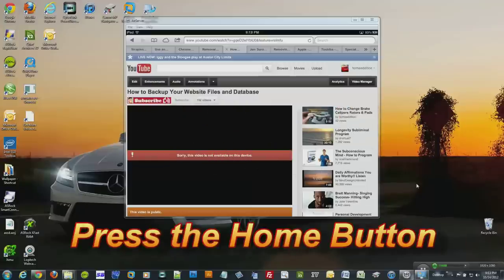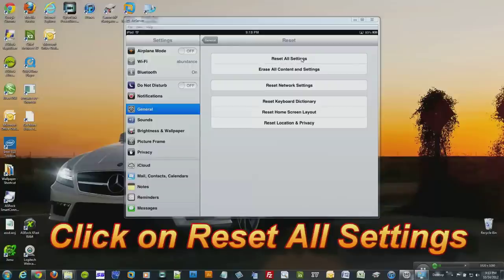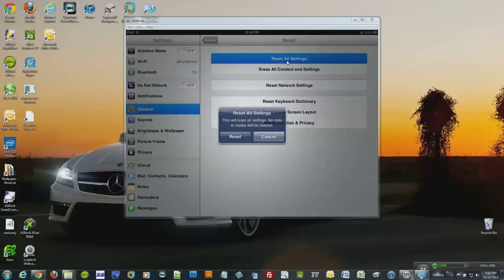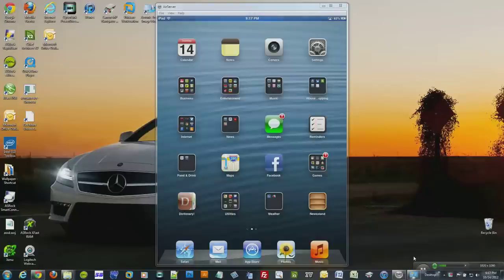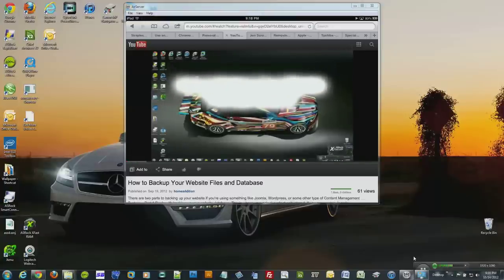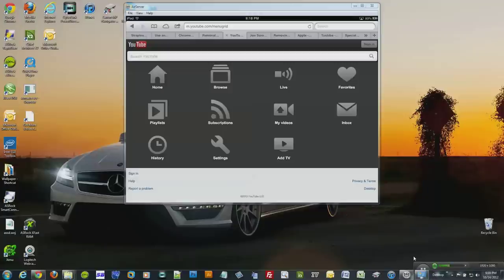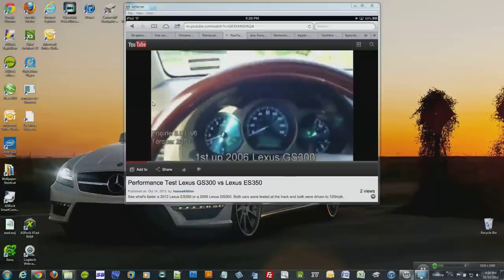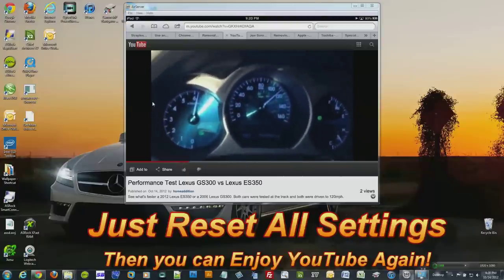SOLVED: YouTube Won't Play On My iPad Problem | WATCH ON PC!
INSTRUCTIONS : After getting IOS6 my iPad 2 had problems playing videos on YouTube. Not all videos were a problem but some of them would just display a black screen stating "sorry, this video is not available on this device". Luckily I figured out how to fix the YouTube Video Playback problem by doing a system reset. I did not lose any of my data or media, but after the reset YouTube looked different all together. If you are having a problem with your iPad, iPhone, iPod, or perhaps even a Mac, or any other Apple computer, I invite you to try using my fix by going to your general settings then scrolling down to the reset section and finally performing a Reset All because it will fix your issue. Remember to make a backup before you try this if you have important information on your device that you cannot lose.

for Instant Remodeling Costs on Home Additions, Renovations, and new construction builds.